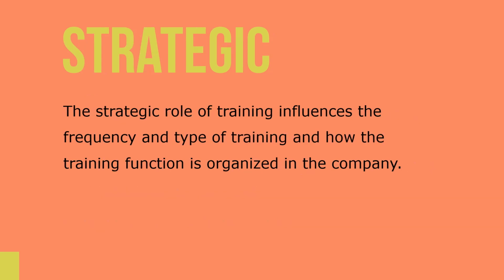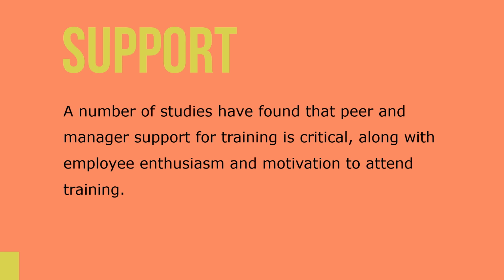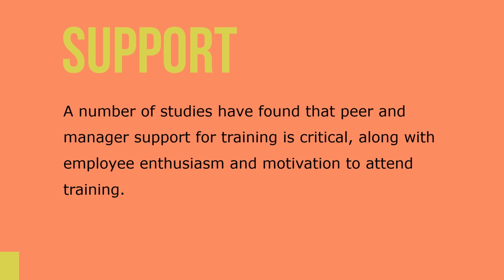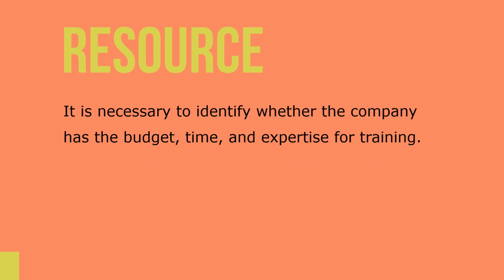Training: Organizational Analysis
Let’s take a look at organizational analysis, part of the needs assessment process. Organizational analysis involves identifying whether training supports the company’s strategic direction; whether managers, peers, and employees support training activity; and what training resources are available.

The following provides questions that trainers should address in an organizational analysis. Some combination of documentation, interviews, focus groups, or surveys of managers, individuals in the training function, and employees should be used to answer these questions.

The strategic role of training influences the frequency and type of training and how the training function is organized in the company. A number of studies have found that peer and manager support for training is critical, along with employee enthusiasm and motivation to attend training.

It is necessary to identify whether the company has the budget, time, and expertise for training. One of the questions that the company must answer is whether it has the resources (i.e., time, money, and expertise) to build or develop training programs itself or whether it should buy them from a vendor or consulting firm. This is known as the “buy versus build” decision.

One way to identify training resources is for companies that have similar operations or departments located across the country or the world to share ideas and practices.